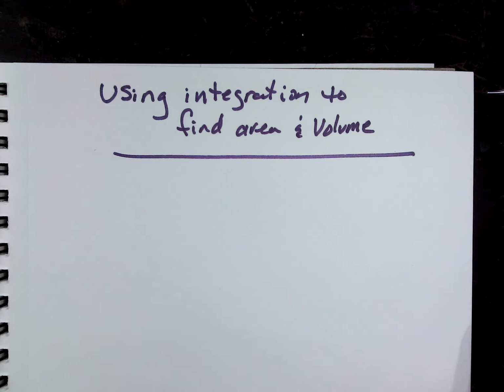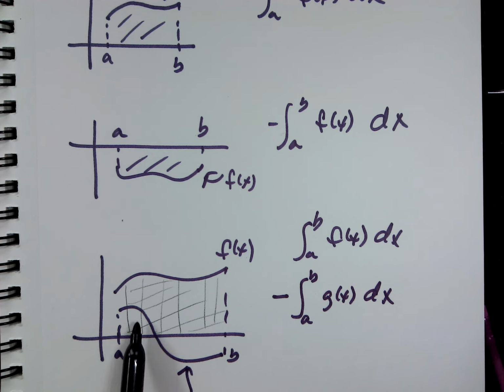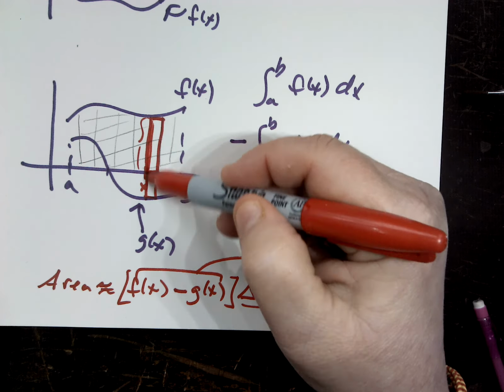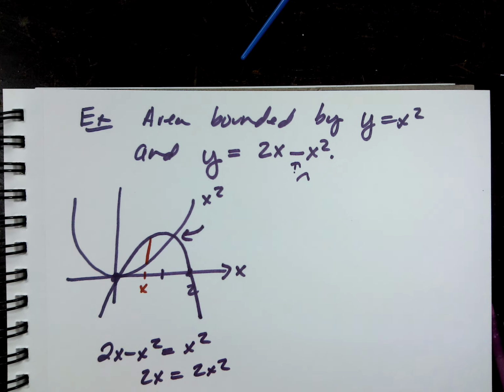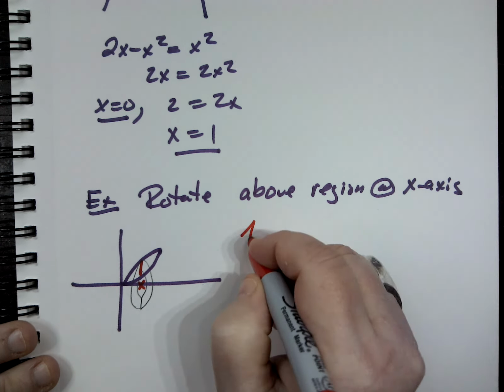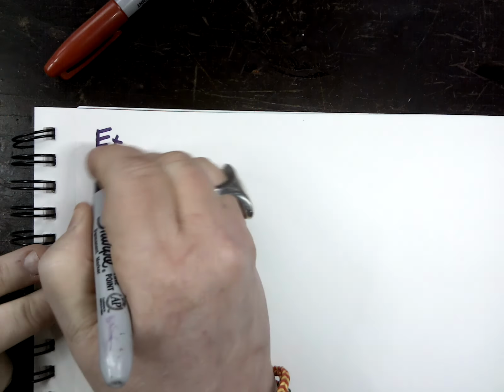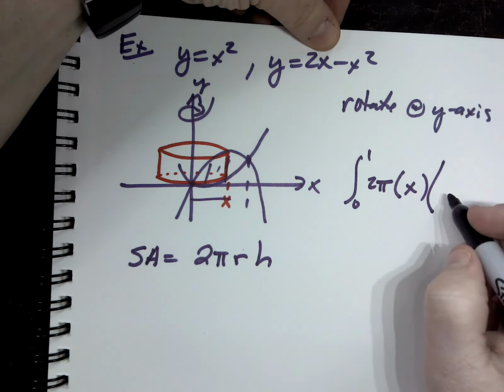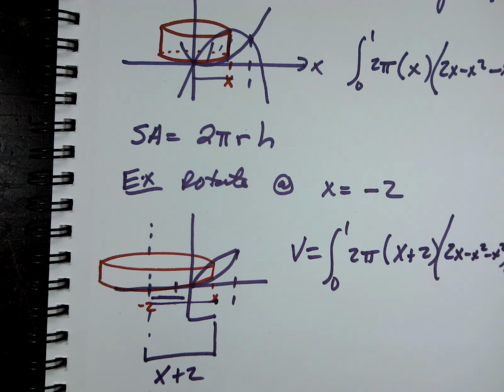Area and Volumes of Rotation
Using integration to find the area of regions in R^2 and finding the volumes when areas are rotated about vertical or horizontal lines.